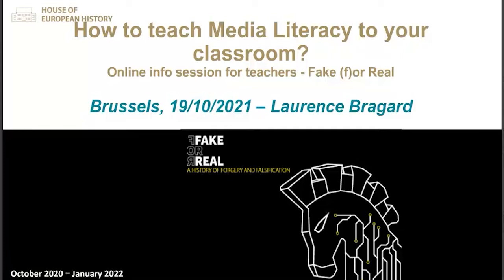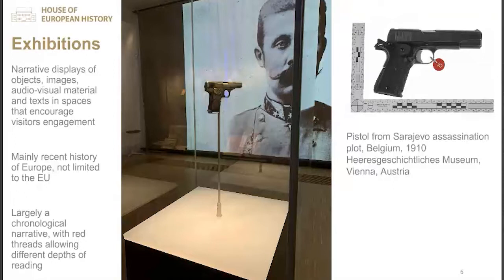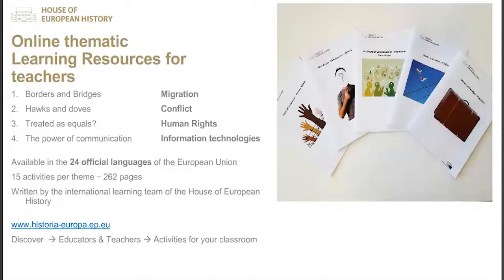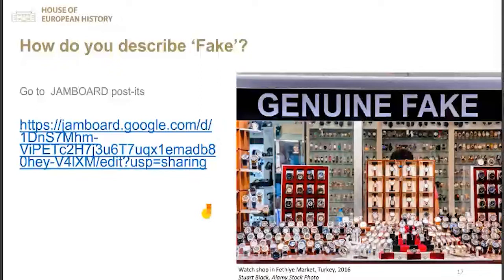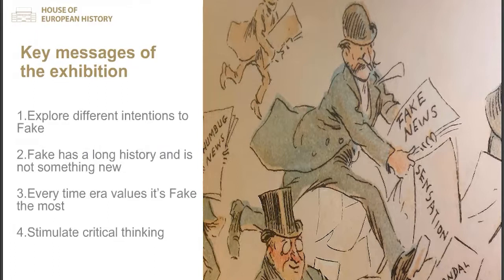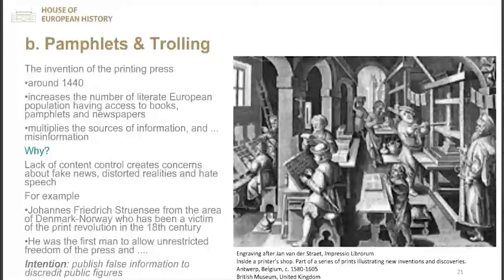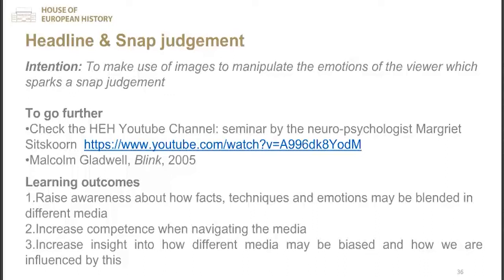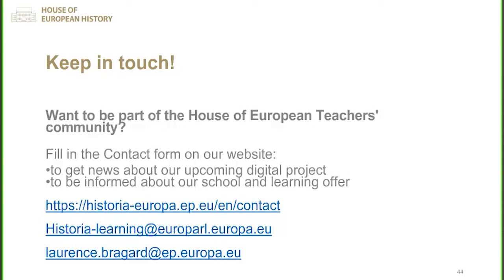Webinar with the House of European History - How to teach Media Literacy to your classroom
The House of European History’s third temporary exhibition, Fake (F)or Real: a History of forgery and falsification, places the concept of ‘’Fake’’ as a common thread throughout history. This workshop provides you with ready-to-use exercises in order to successfully teach Media Literacy to students aged 12 to 18.